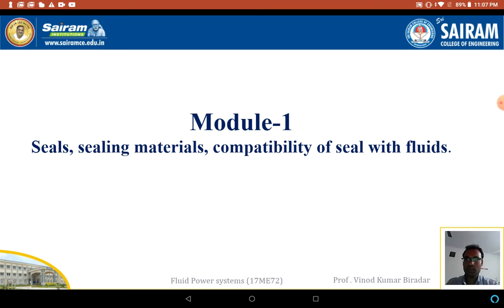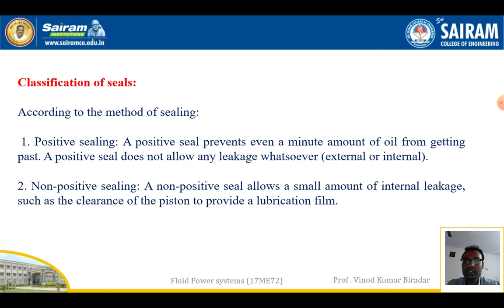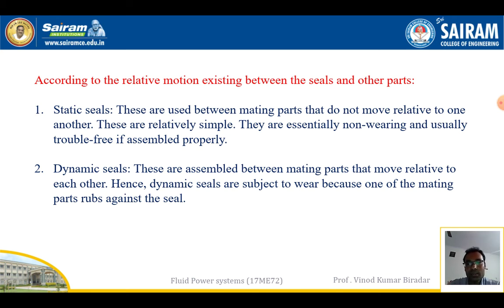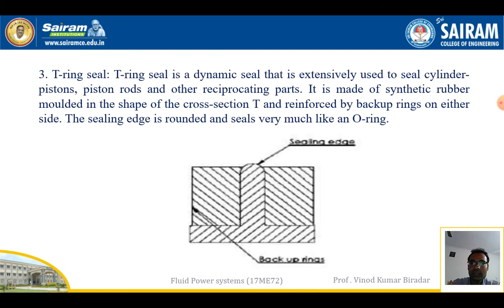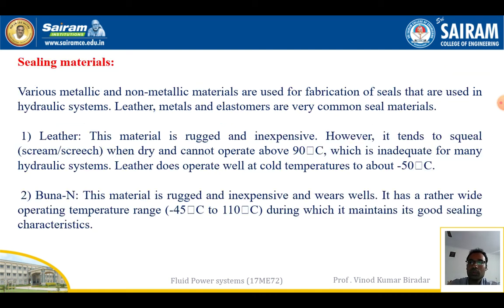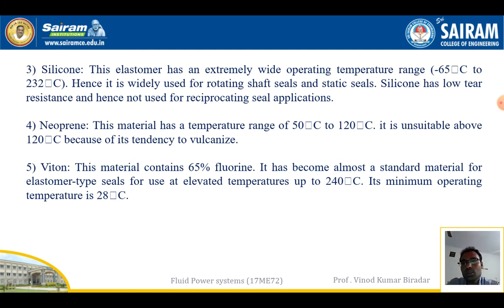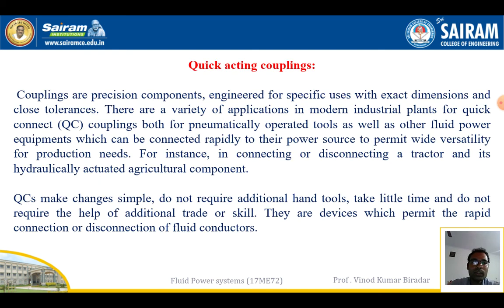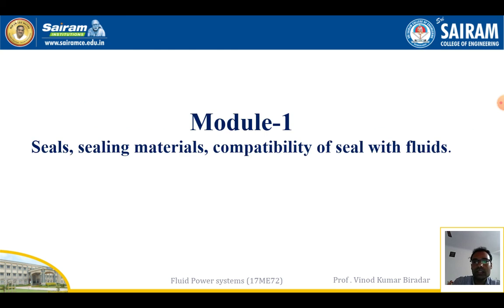Lecturer video_17ME72_Module1_Seal,sealing material, compatibility of seal with fluids_Vinod Biradar